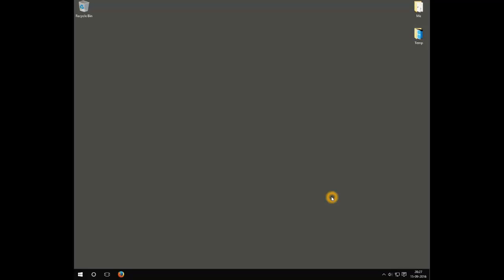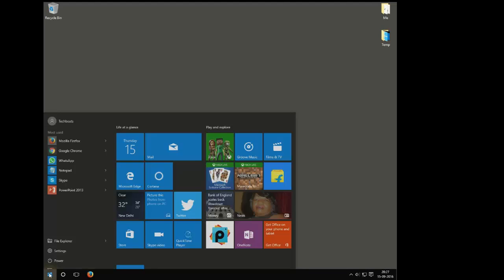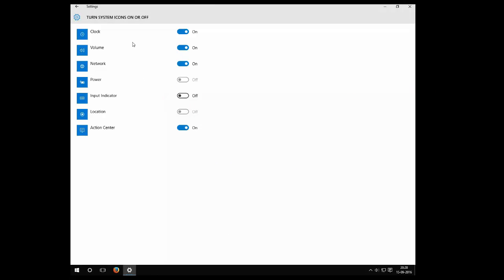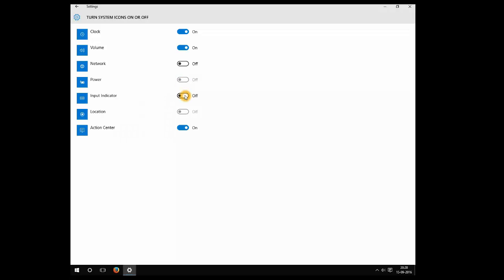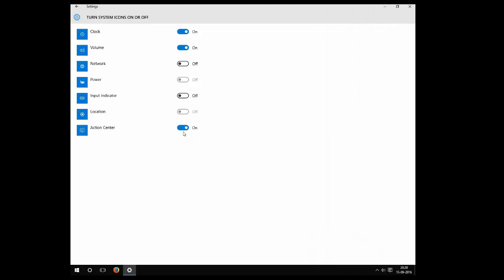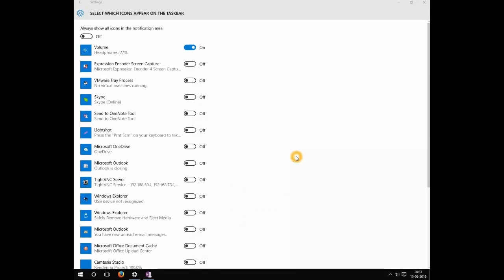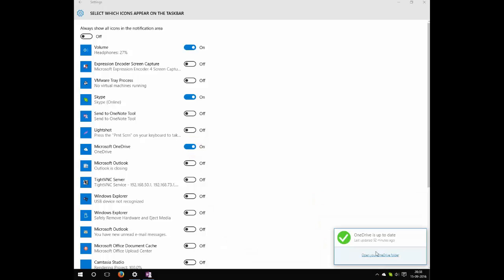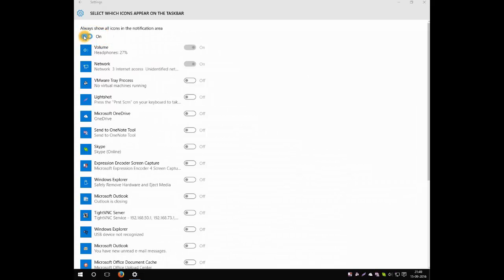How to Add/Remove icons to system tray in windows 10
This video explains how you can add or remove icons to system tray in windows 10.